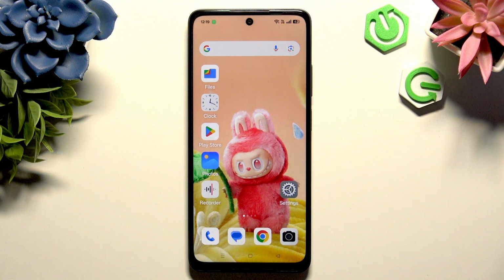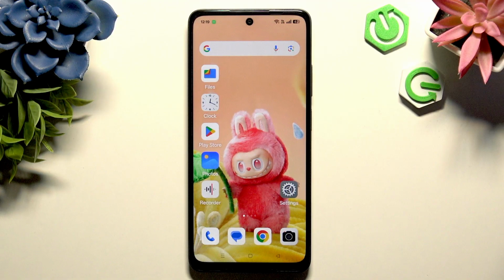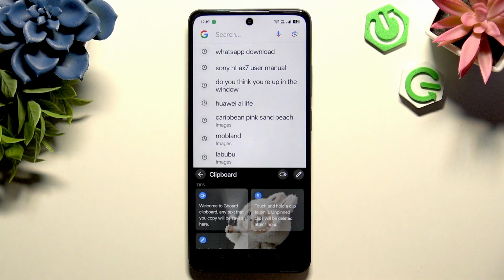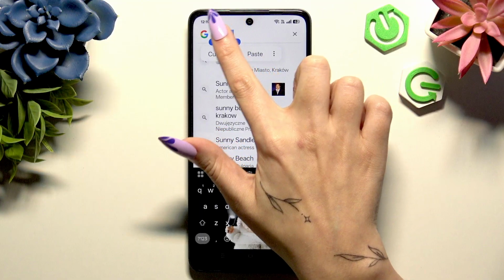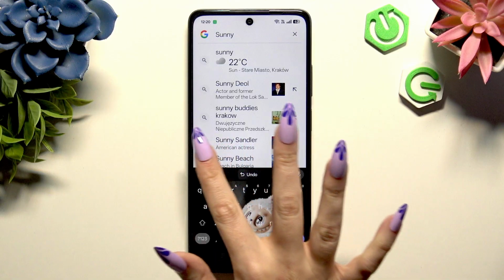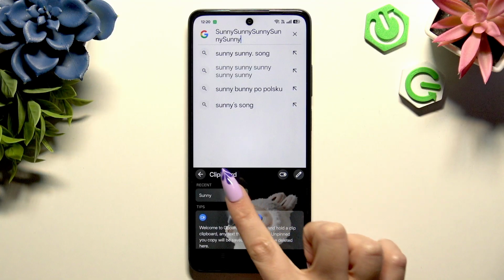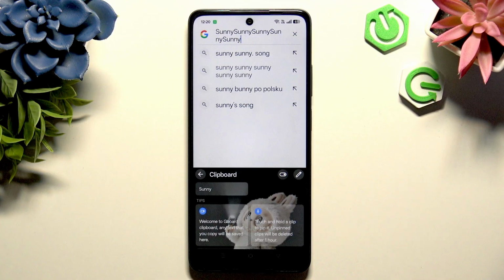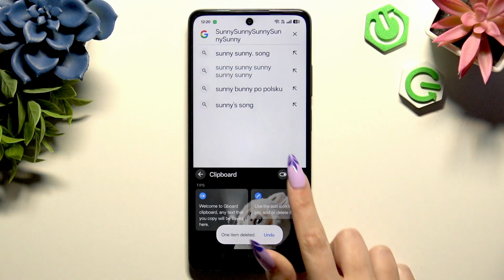OPPO K13x 5G – How to Activate and Use Keyboard Clipboard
Learn how to activate and use the keyboard clipboard on your OPPO K13x 5G. In this video, we show you step-by-step how to turn on the clipboard feature, copy and paste text, pin important items, and manage your clipboard history. Whether you want to quickly paste copied text or keep your notes for later, the OPPO K13x 5G keyboard clipboard makes it easy to manage everything you copy. Follow along to discover how to enable, use, and disable the clipboard on your OPPO K13x 5G smartphone. This guide is perfect for anyone looking to get the most out of their OPPO device's keyboard features.

How to activate keyboard clipboard on OPPO K13x 5G?
How to pin and manage clipboard items on OPPO K13x 5G?
How to disable the keyboard clipboard on OPPO K13x 5G?

0:00 Open keyboard and access clipboard
0:10 Enable clipboard feature
0:20 Copy, cut, and paste text
0:35 Pin and unpin clipboard items
0:50 Delay or manage clipboard entries
1:05 Disable clipboard on OPPO K13x 5G